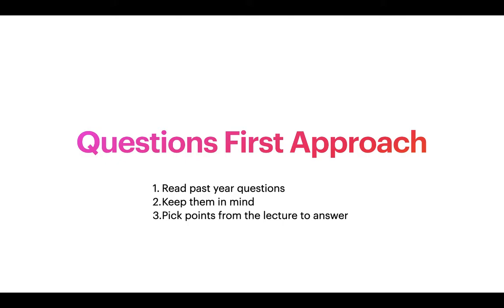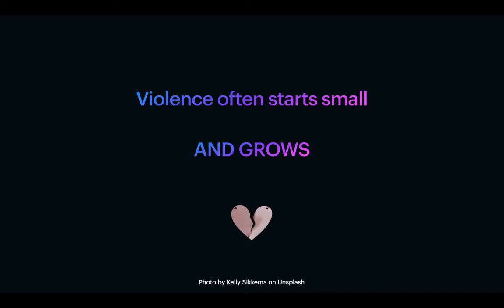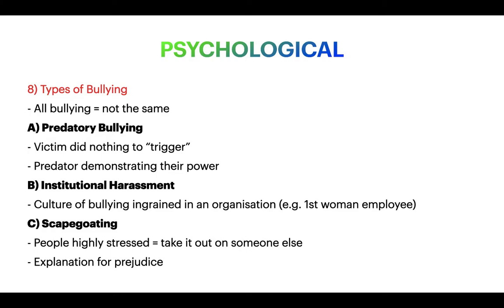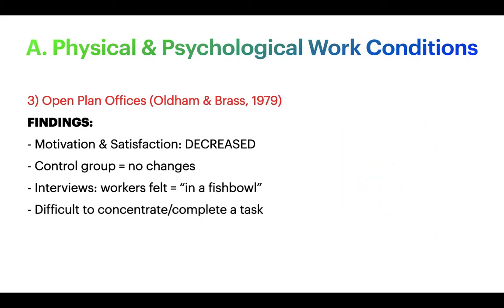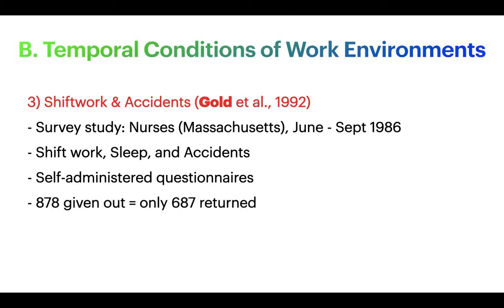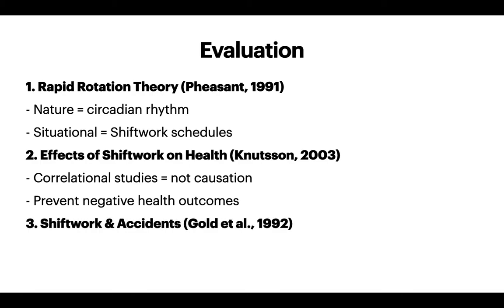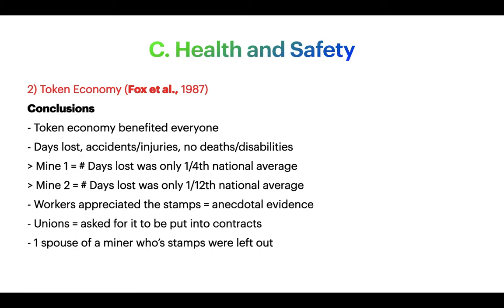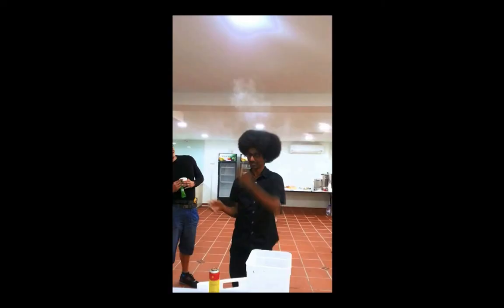Organisational Work Conditions - Organisational Psychology (Cambridge A2 Level 9990)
Premium Study Notes
I am selling a package of Premium Study Notes which include:
1. Notes on: Learning, Cognitive, and Social Chapters
2. Notes on Assumptions, Applications, and Psychology Being Investigated
3. All 12 AS Studies' journals
4. Past Year Questions & Marking Schemes (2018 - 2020)

2) If you are from Malaysia, you can kindly send your appreciation directly to my Maybank Account: 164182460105

Every share goes a long way in helping me build my channel.

~Stay curious